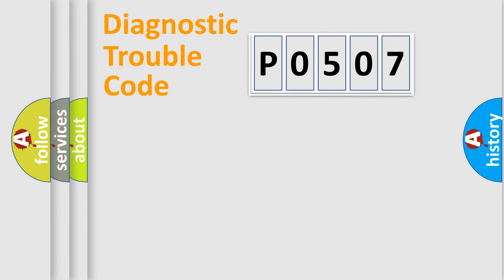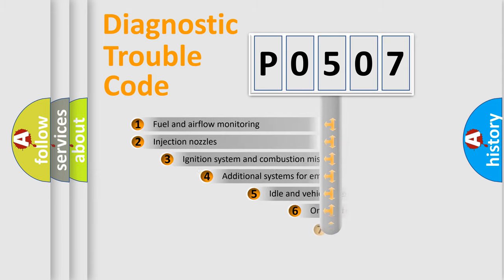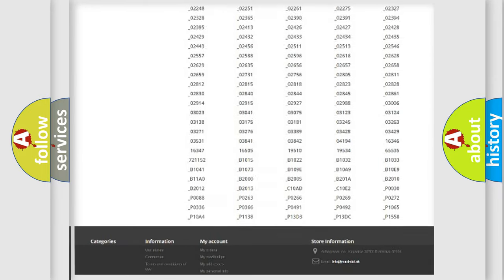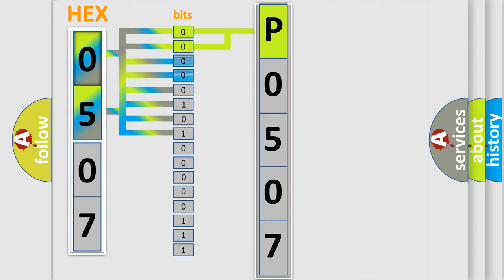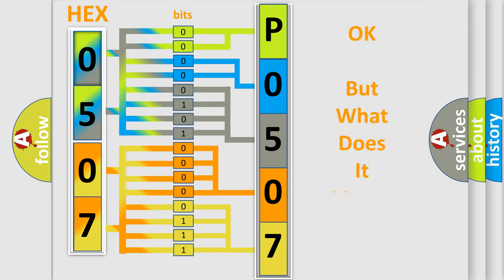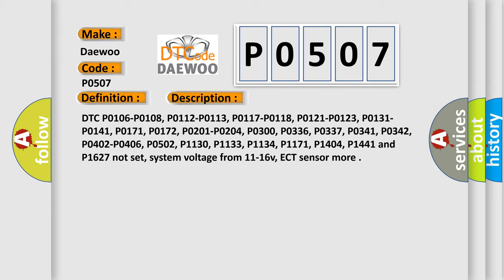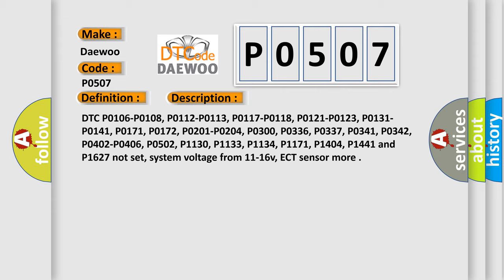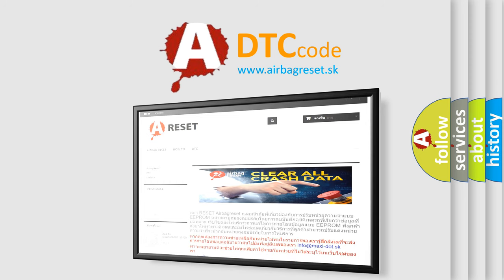DTC Daewoo P0507 Short Explanation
Contents:
0:21 Basic DTC analysis according to OBD2 protocol standard.
1:48 Insight into programming
2:58 A diagnostically understandable description of the Diagnostic Trouble Code
3:05 Basic error definition

Make:
Daewoo
Code:
P0507
Definition:
Idle Speed System Too High
Description:
Cause:
IAC motor control circuit A1, A2, B1 or B2 is open
IAC motor control circuit A1, A2, B1 or B2 is shorted to ground
IAC motor is damaged or has failed (it may be dirty or sticking)
Throttle plate is carbon fouled (it may need to be cleaned)